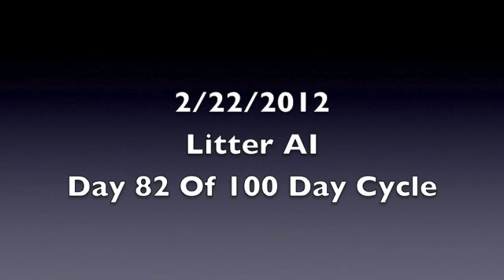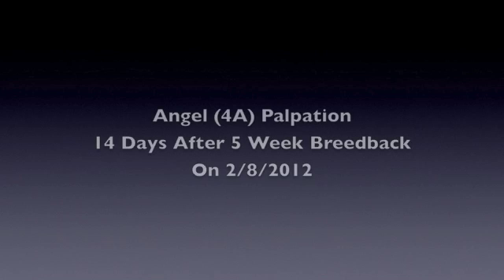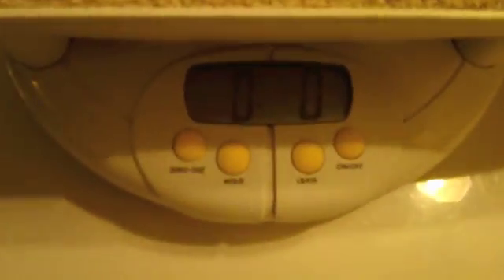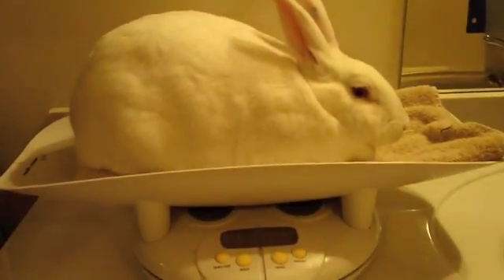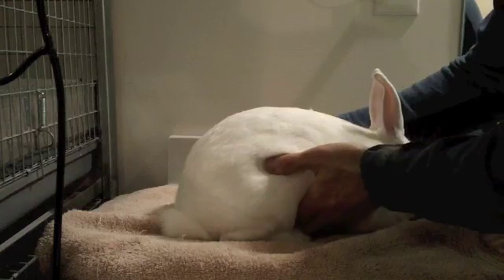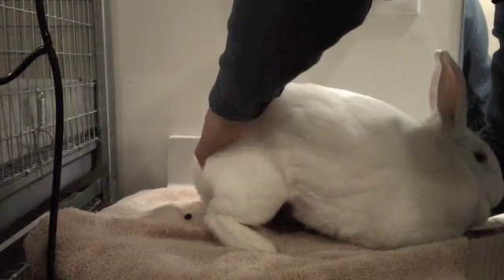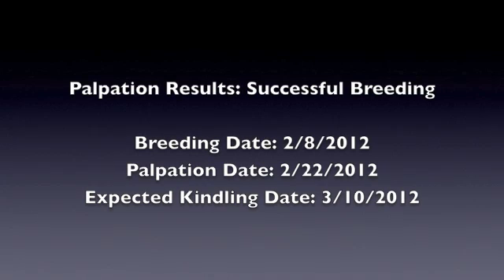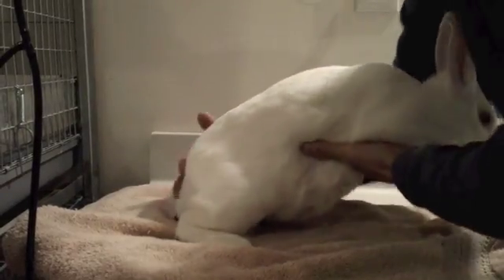NZW Meat Rabbit Litter AI - Day 82 (2/22/2012): Palpation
14 days have passed since the 5 week breedback of doe Angel (4A) on 2/8/2012.  Palpation indicates that we have a successful breeding and kindling is expected on 3/10/2012.